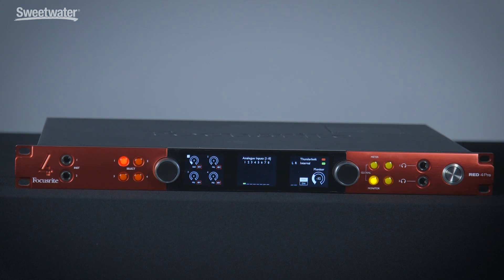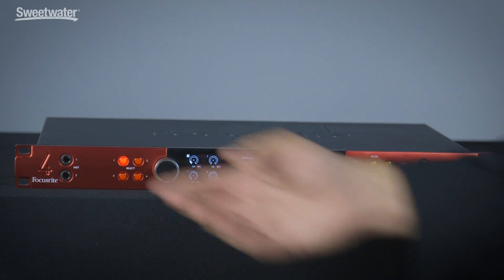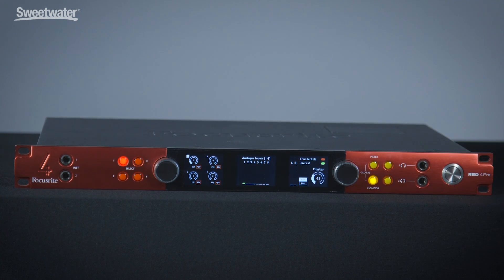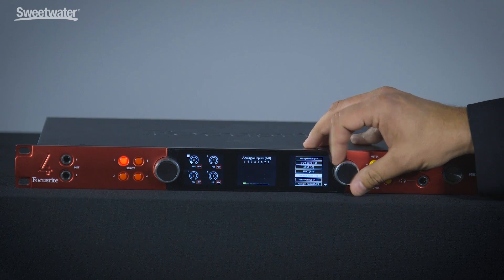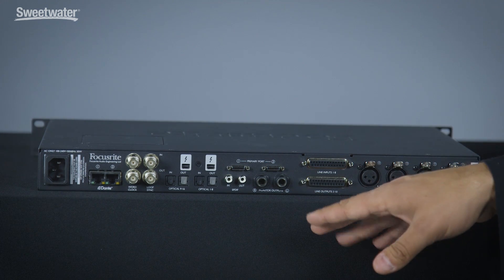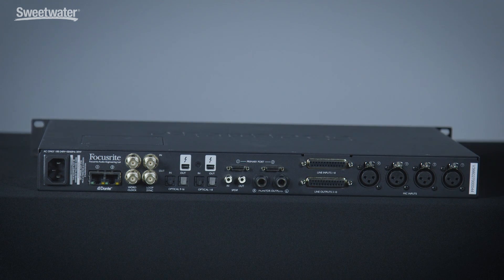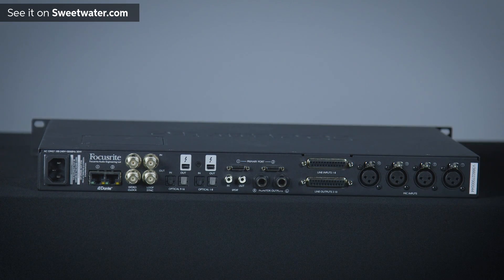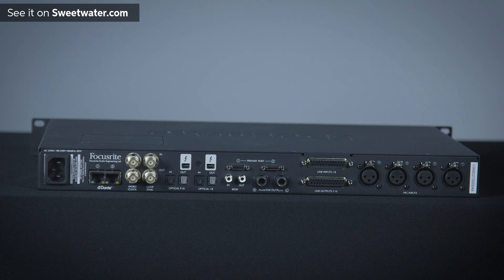Focusrite Red 4Pre Mic Preamp/Audio Interface Overview by Sweetwater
Ted White from Focusrite presents the Red 4Pre microphone preamplifier and audio interface. Packing four pristine, software-controlled Red Evolution mic preamps fitted with Focusrite's renowned Air circuit and high-resolution 24-bit/192kHz converters with parallel path summing, which increases signal-to-noise, the Red 4Pre delivers stunning audio quality. It's incredibly versatile, too, offering dual Thunderbolt 2 ports with ultra-low round-trip latency, Pro Tools|HD, and Dante network connectivity, and a total of 58 inputs and 64 outputs.